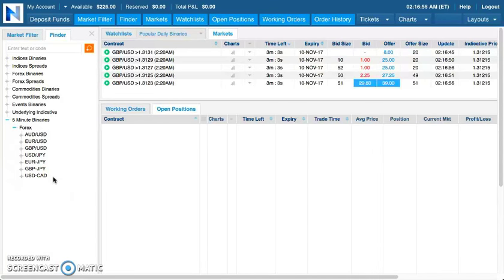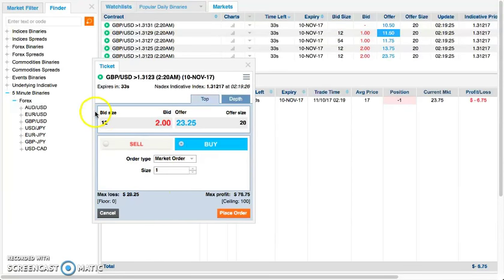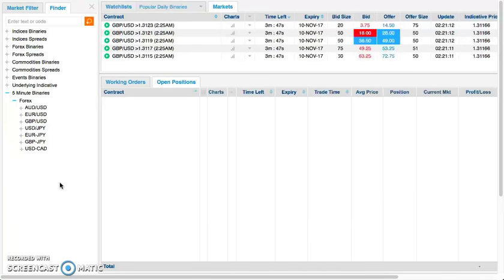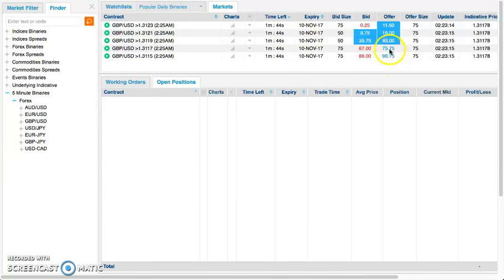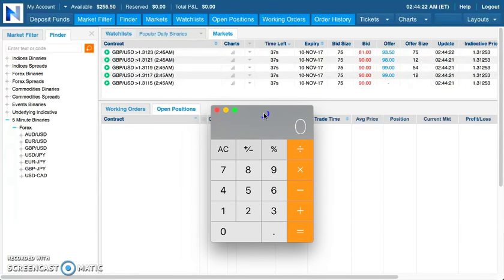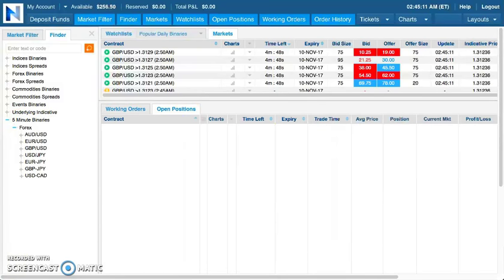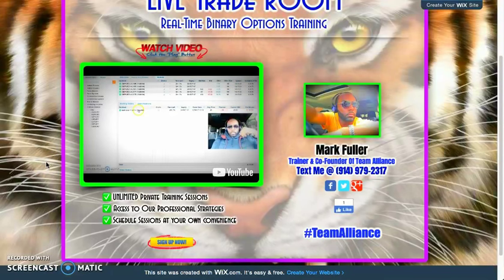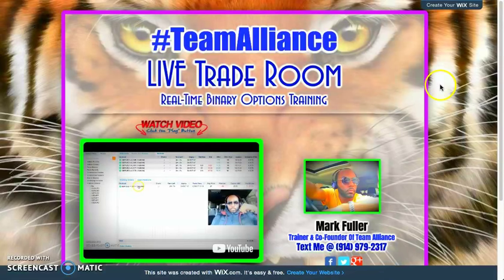💪🏽 $100 NADEX Binary Options Challenge [ Day 5 ]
Mark Fuller

[ SEO ]

NADEX
Binary Options
nadex binary options
Binaries
FOREX
Forex Signals
Foreign Exchange Market
Currency Market
Commodities Market
Financial Markets
Education
Trading
Starbucks
binaryoptions
mark fuller
mark fuller team alliance
binary options
team alliance
binary trading
binary
iq option
options trading
expert option
stock
trade
day trading
analysis
iqoption
finance
profit
wall street
bitcoin
litecoin
crypto
ethereum
bitcoin price prediction
btc
crypto news
best cryptocurrency
xrp
bitcoin futures
cardano
bittrex
xrp ripple
crypto crash
iqoption
finance
profit
wall street
bitcoin
litecoin
crypto
ethereum
bitcoin price prediction
btc
crypto news
best cryptocurrency
xrp
bitcoin price
nadex trading
nadex
nadex 2018